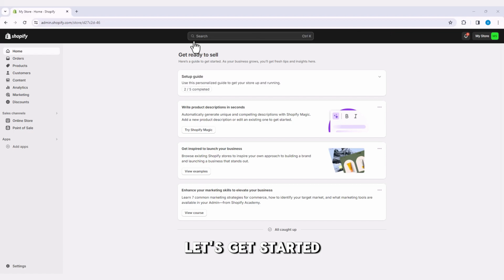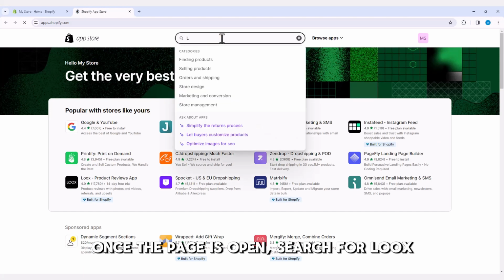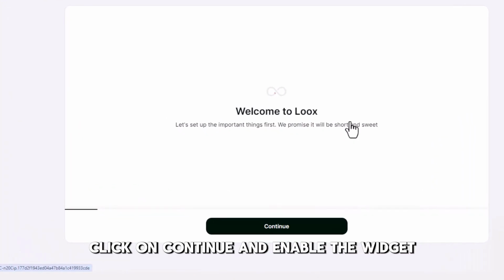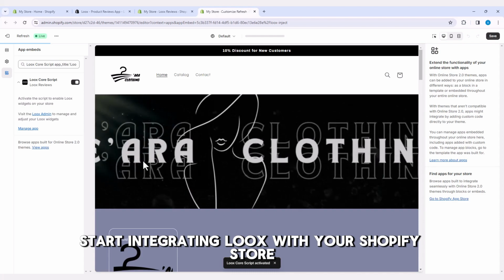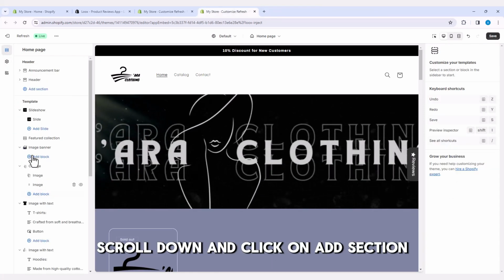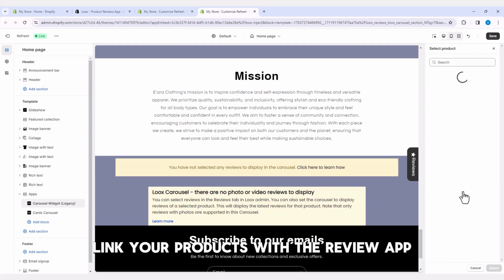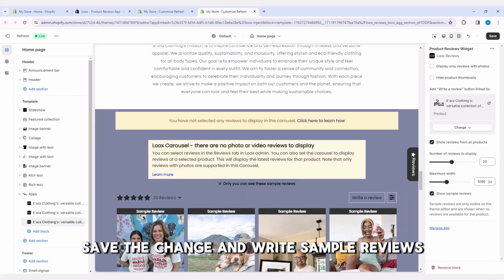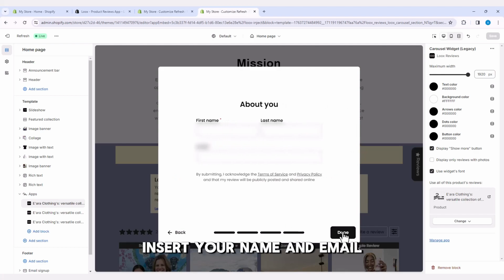How To Use Loox Reviews For Shopify (Tutorial)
In this video I'll show you How To Use Loox Reviews For Shopify